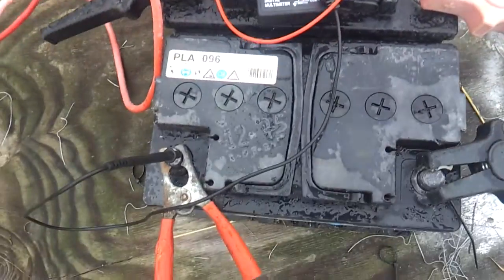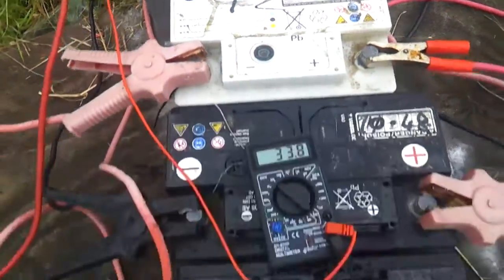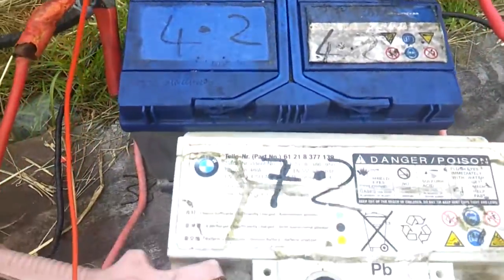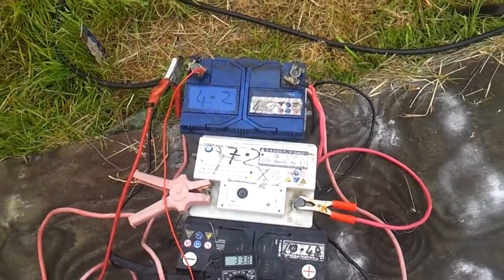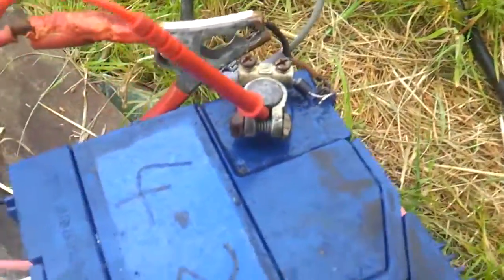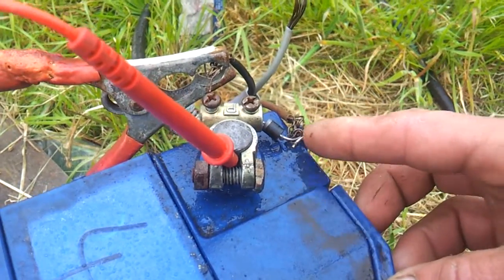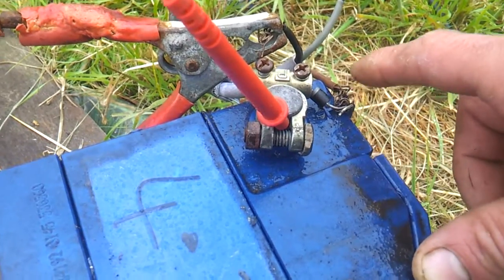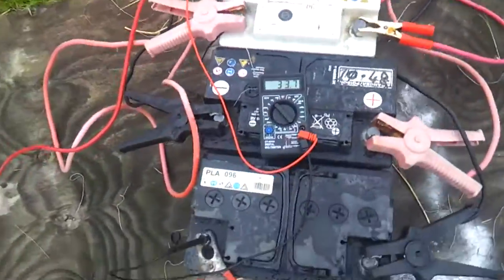DIY WIND TURBINE DIODE FOR BATTERY BANK 31 05 2015